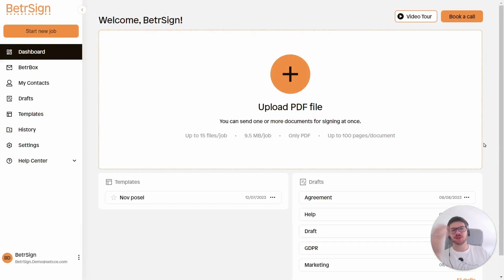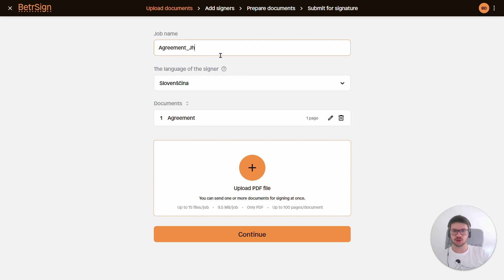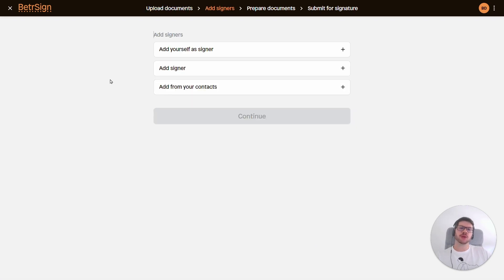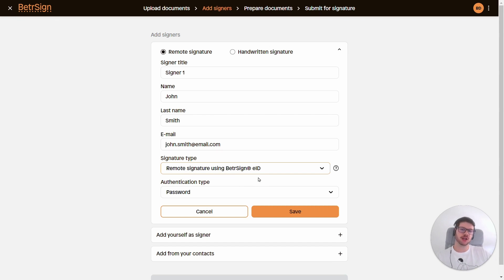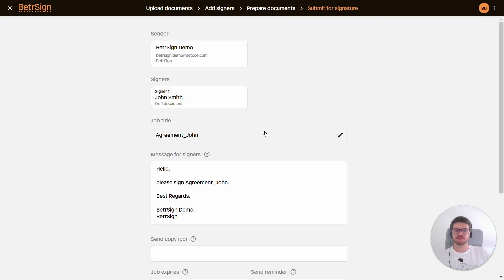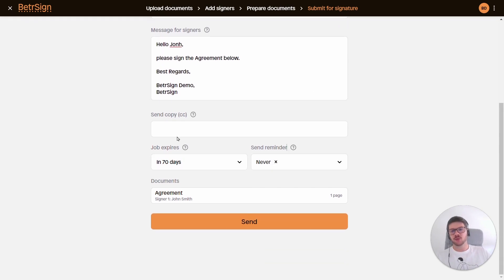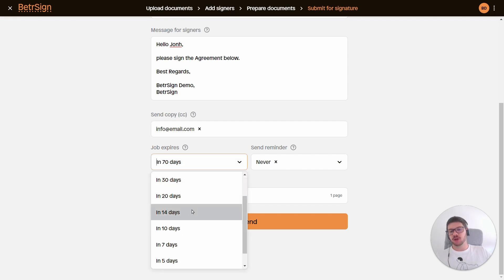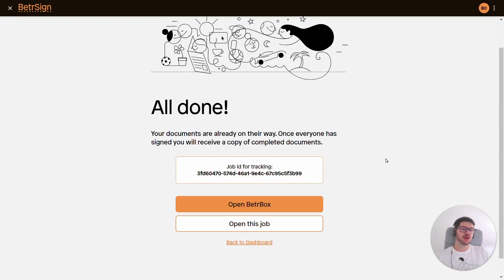Getting Started with BetrSign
00:00 Introduction
00:14 Upload documents
01:30 Add Signers
02:17 Prepare documents
02:53 Submit for Signature